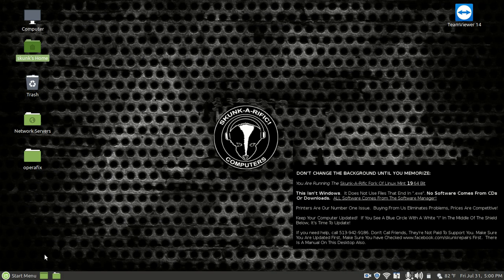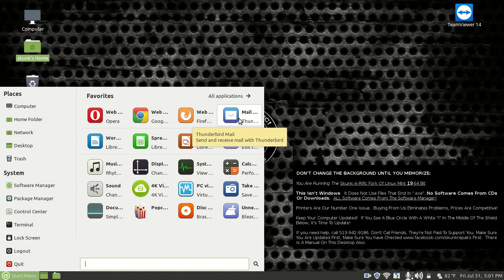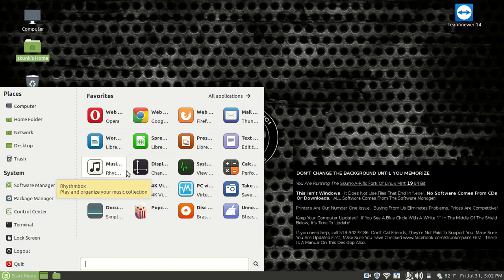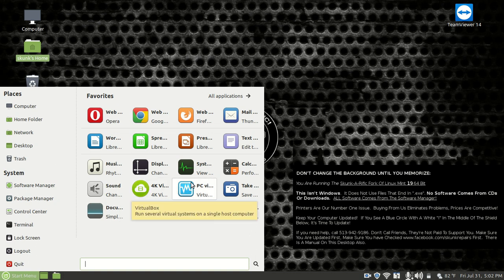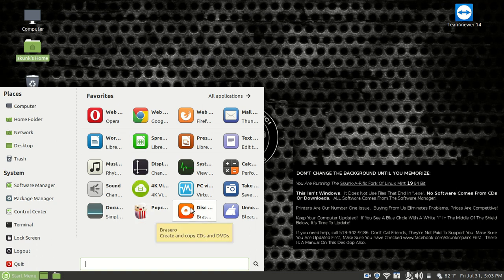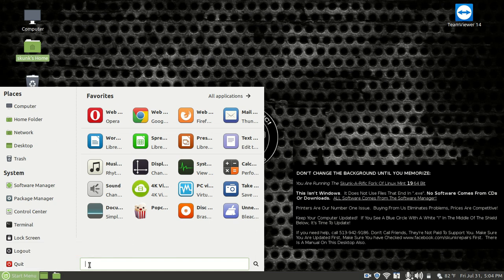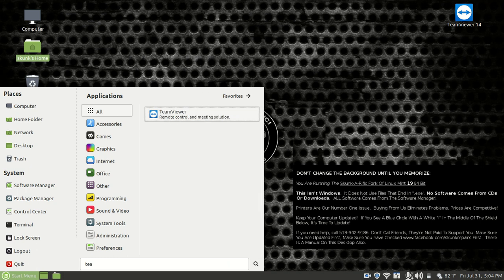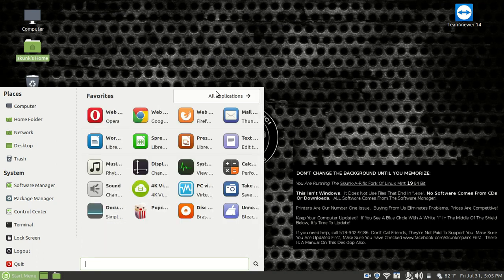003 The Menu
A quick tour of our customized menu for our version of Linux Mint